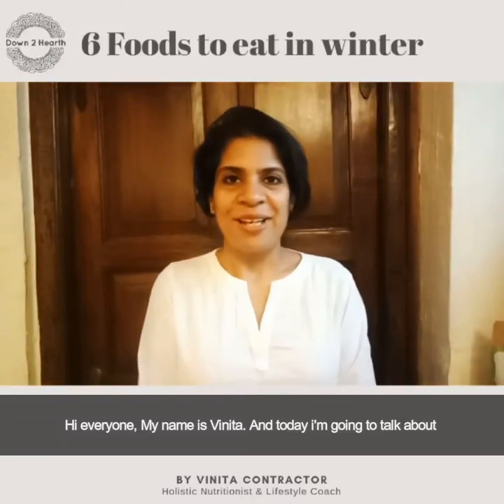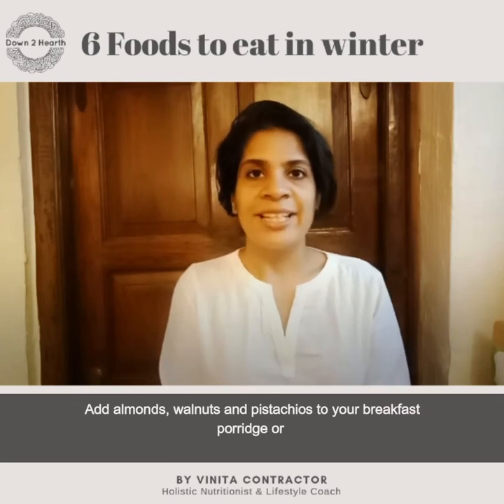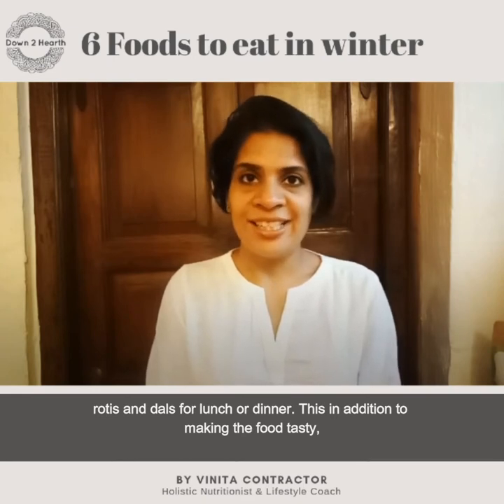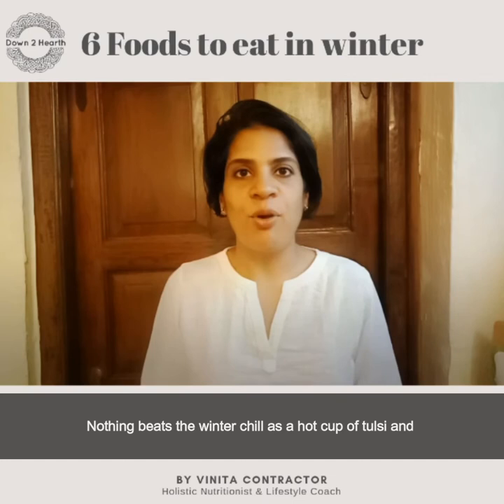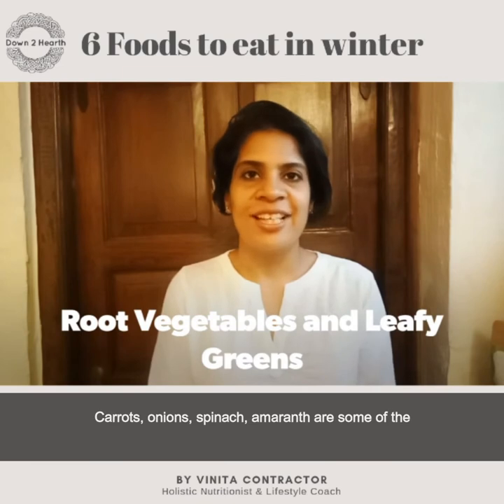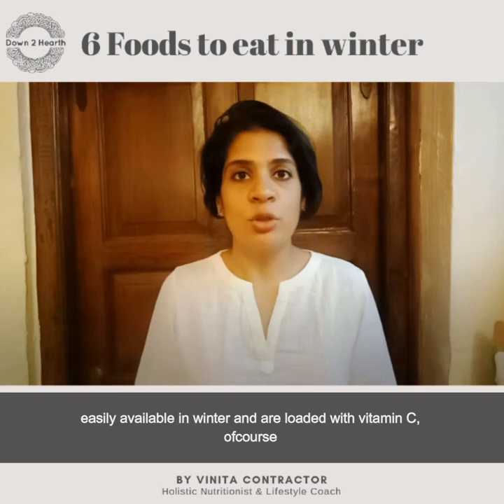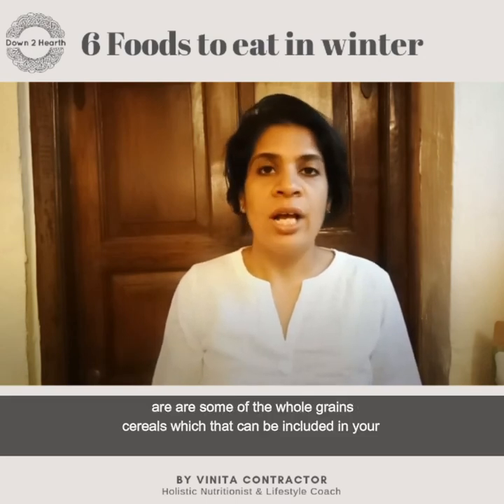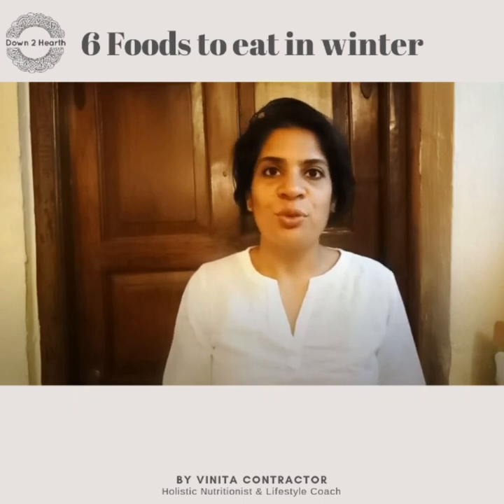6 Foods to eat in winter |Foodhacks | Plantbased Nutritionist | Vinita Contractor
Down 2 Hearth is a passionately-run health transformation and nutrition coaching company, devoted to fostering holistic wellness.

It is founded by Vinita Contractor, a holistic nutritionist, who specialises in plant-based nutrition for a healthy, disease-free lifestyle.

At Down 2 Hearth, our mission is to help people lead a healthy life, utilised to its fullest potential.

Our approach is grounded in our passion for healthy eating and conscious living, and hence, we believe in a whole foods plant-based diet, combined with key elements from Nature Cure/Natural Hygiene and other holistic practices to ensure physical, mental and spiritual health.

Through our plant-based approach, we have been able to reverse chronic lifestyle diseases such as diabetes, hypertension, heart disease and obesity in adults. In the case of auto-immune and hormonal disorders, our approach has helped create positive change and a chance of better health.